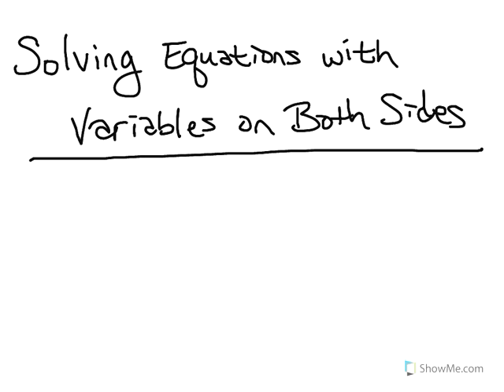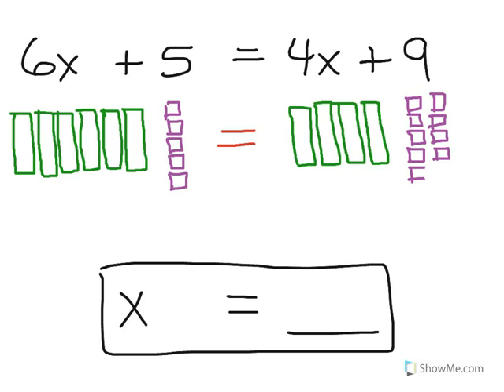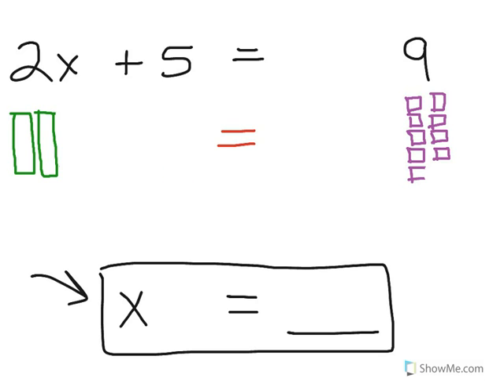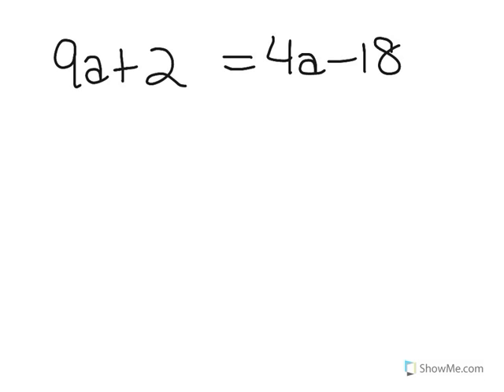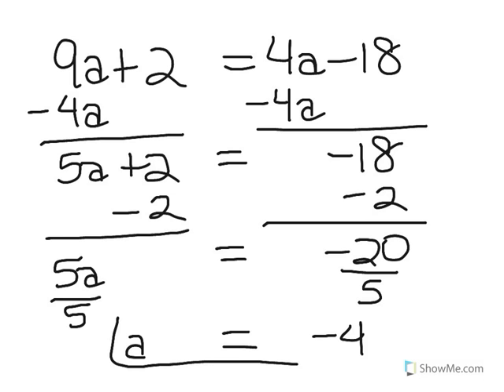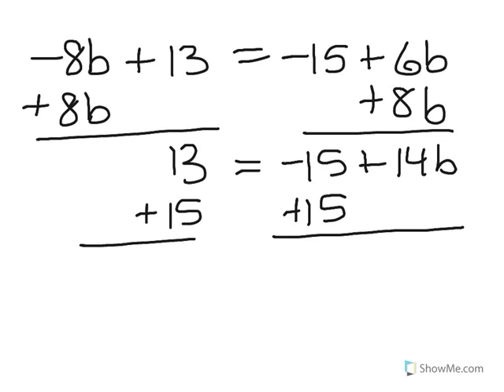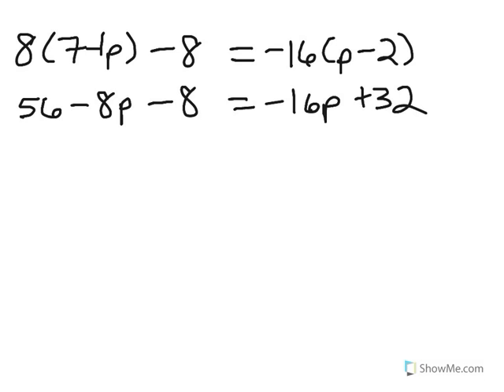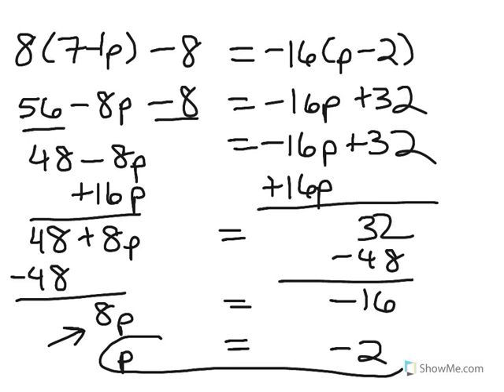How to Algebra: Solving equations with variables on both sides